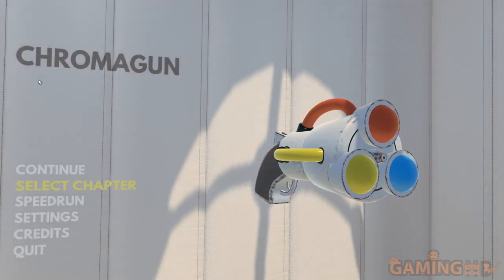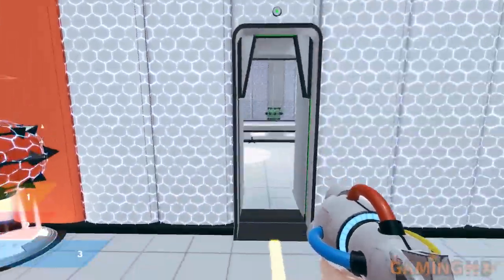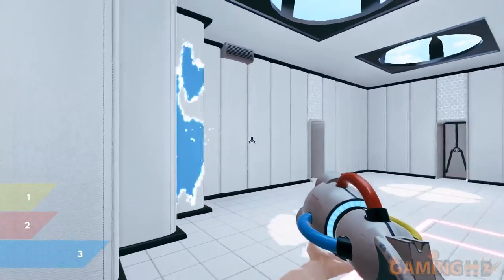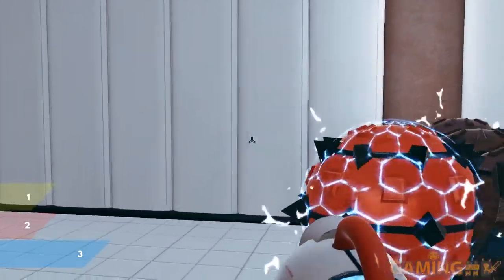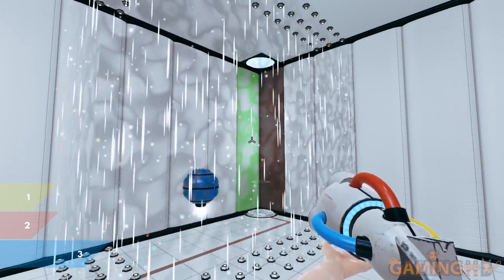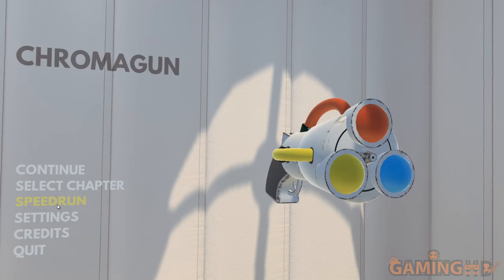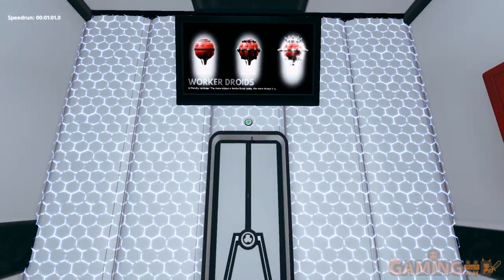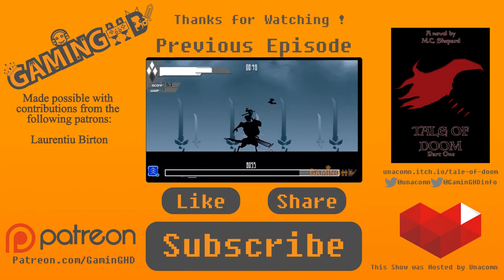PlayNow: ChromaGun | PC Gameplay (FPS Puzzle Game)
ChromaGun (PC Gameplay) a FPS Puzzle Game - If you ever wanted a game like Portal, but based on paint and not on gels like Portal 2, ChromaGun is just the thing for you.

to buy Games on GOG to Support us !
Host Links